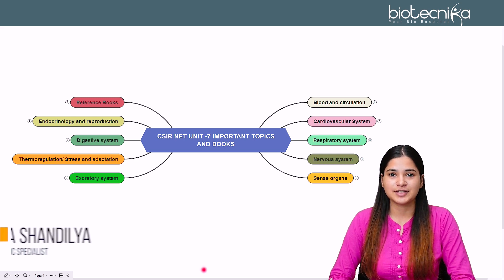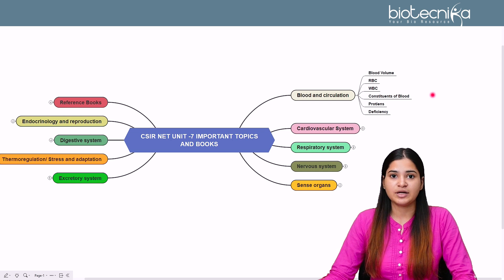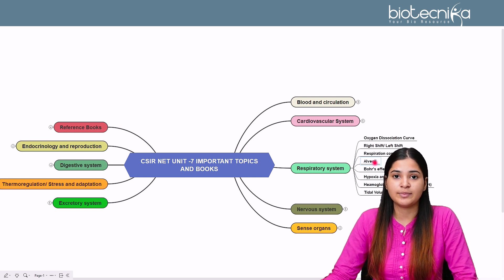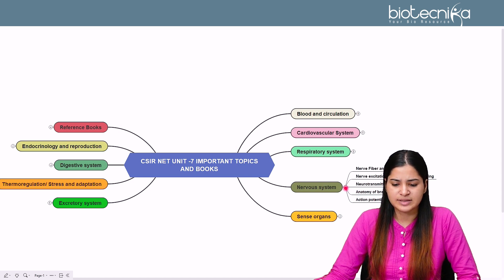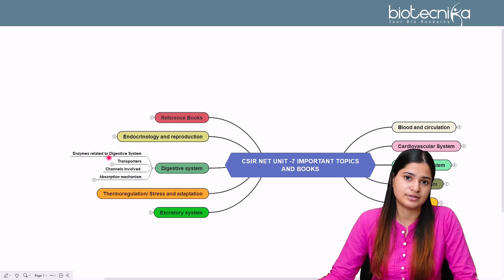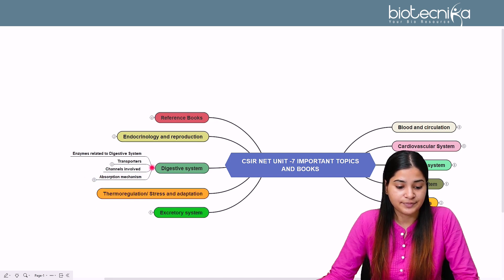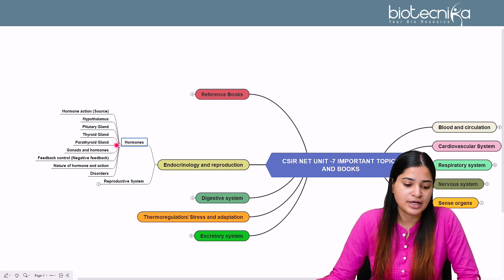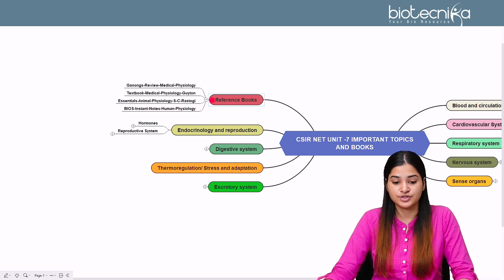CSIR NET UNIT 7 Important Topics & Reference Books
In this video, we'll be discussing the most important topics that are covered in Unit 7 and the best reference books to use for studying. We'll also be providing tips and strategies for acing the exam, so you can feel confident and prepared on test day. Whether you're a first-time test-taker or a repeat candidate, this video will give you the information you need to succeed. So sit back, relax, and let's get started!